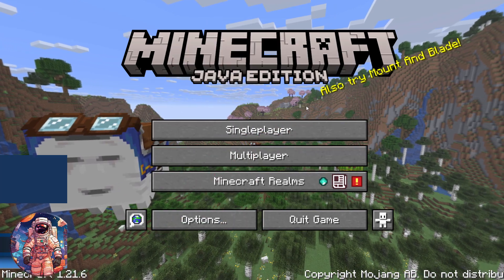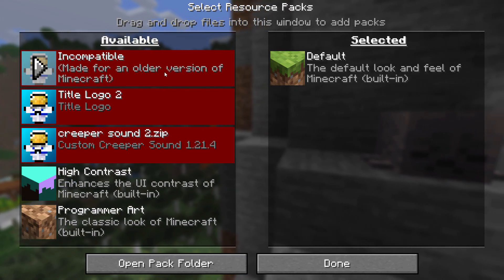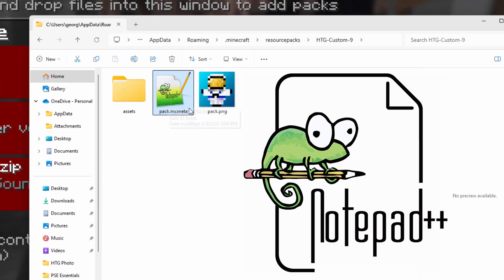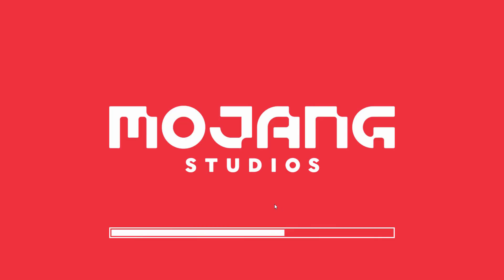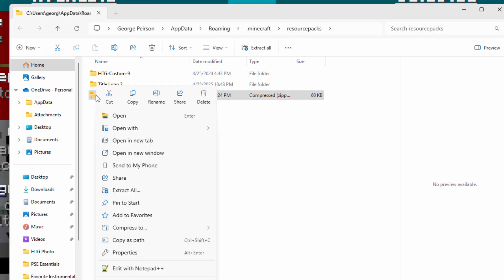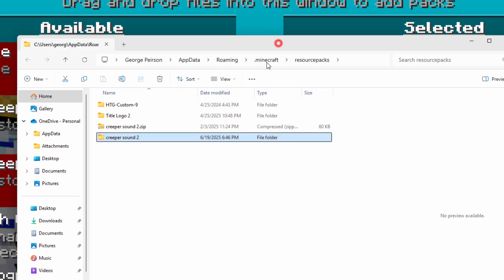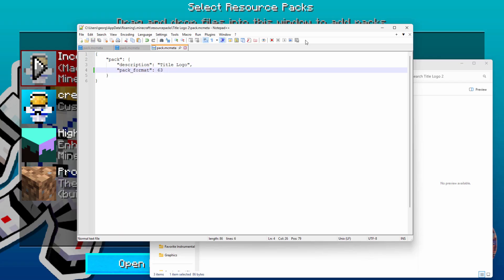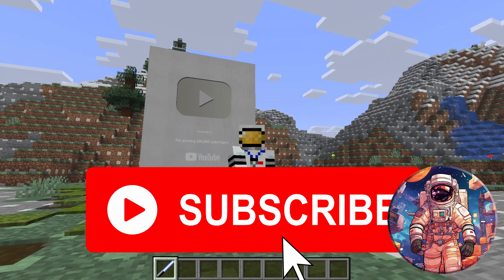Your Minecraft Java Texture Pack WON’T Work in 1.21.6 Unless You Do THIS!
Is your Minecraft Java texture pack broken in 1.21.6? ? Don't worry — in this quick tutorial, I'll show you exactly how to update your pack.mcmeta file so your resource pack works perfectly with Minecraft 1.21.6!
Whether your pack isn’t showing up or you're getting the dreaded red error text, this easy fix will get you back to customizing your world in no time.

What You'll Learn in This Video:
Why packs break in 1.21.6
How to update the pack_format number
The correct pack.mcmeta file structure for 1.21.6
✅ Works for ALL Minecraft Java Edition resource packs!
Sample pack.mcmeta included in the video — pause and copy it!

CHAPTERS:
00:00 Your Minecraft Java Texture Pack WON’T Work in 1.21.6 Unless You Do THIS
00:39 Fix a non-zipped resource pack
02:14 How to Fix a zipped resource pack
04:03 Subscribe – let's get to 100,000